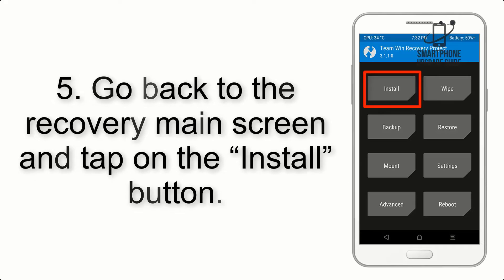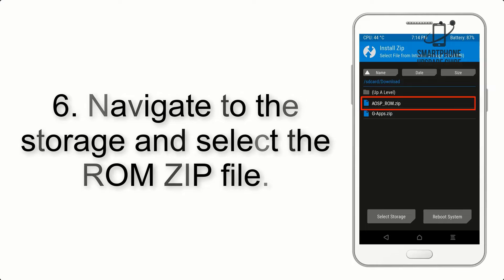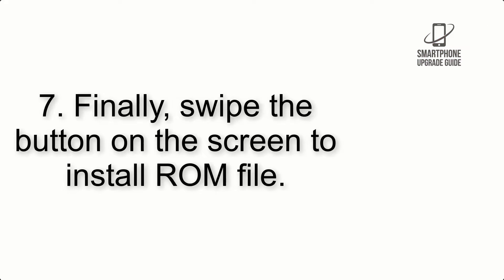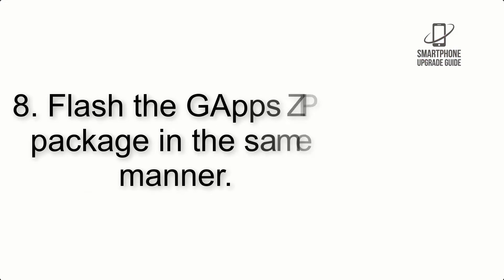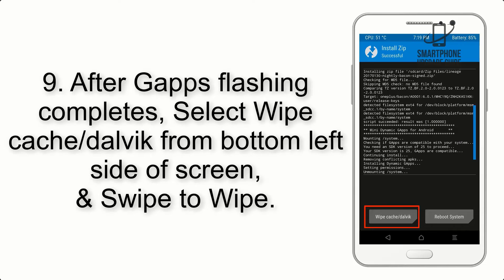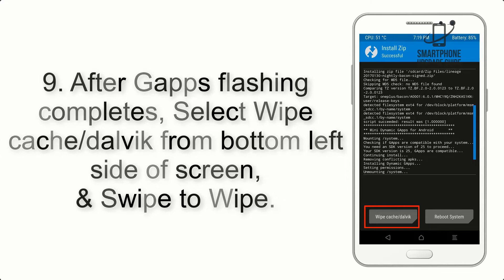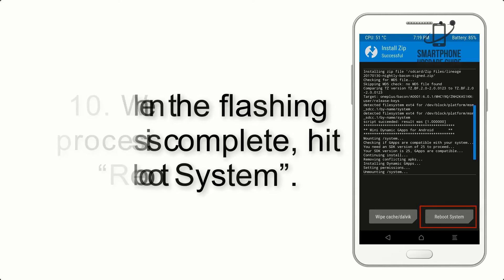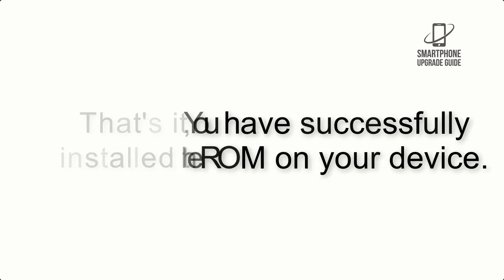Install Android 13 on OnePlus 7T and 7T Pro (AOSP Rom) - How to Guide!